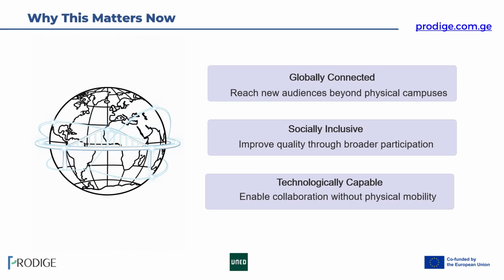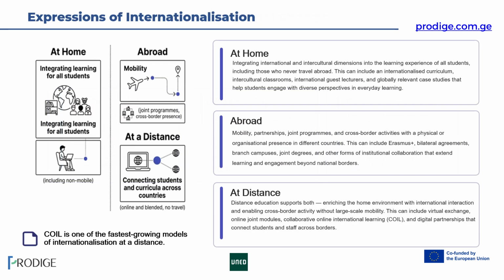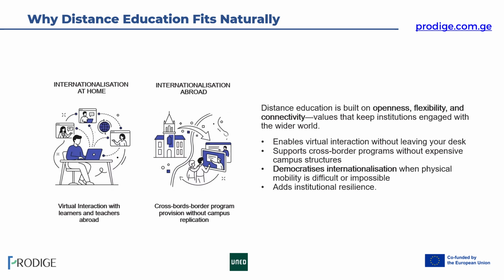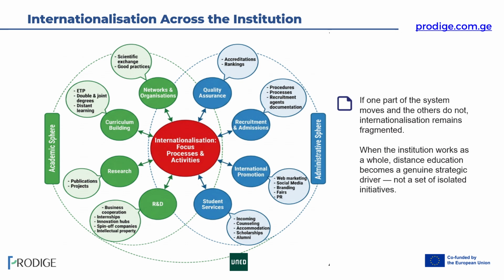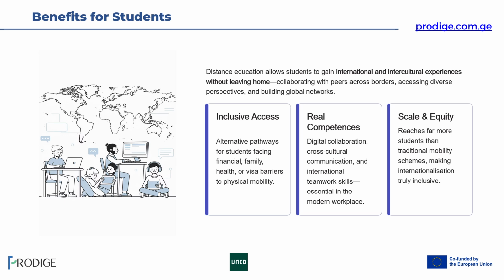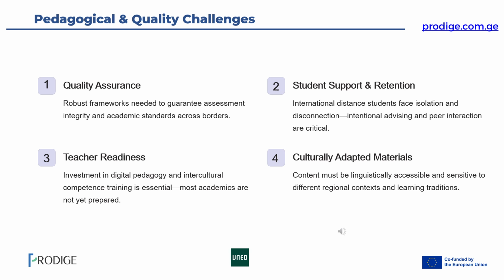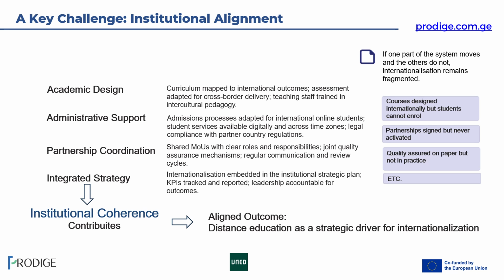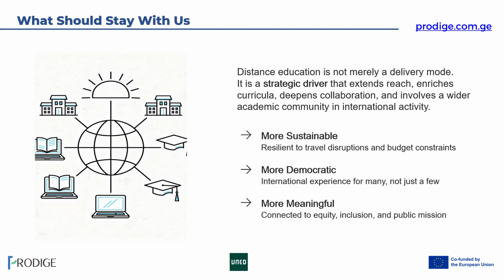PRODIGE - T4.4 - M1S1 - Using Distance Education as a Driver for Internationalisation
Maria SARABIA-BARQUERO - Oficina Técnica de Internacionalización y Cooperación